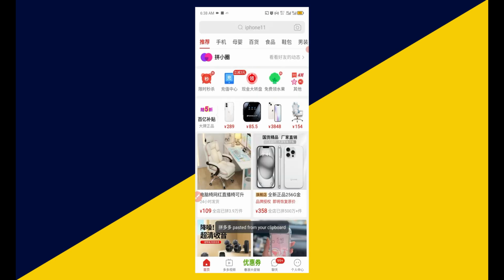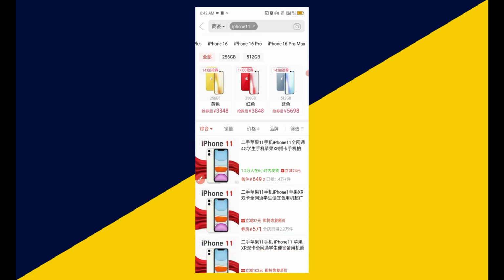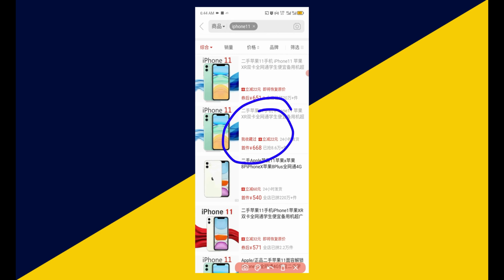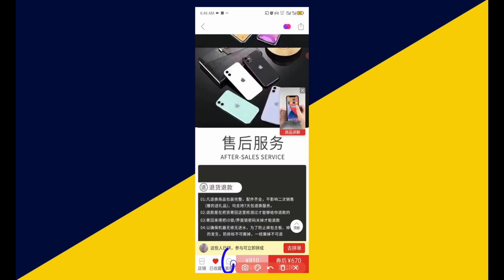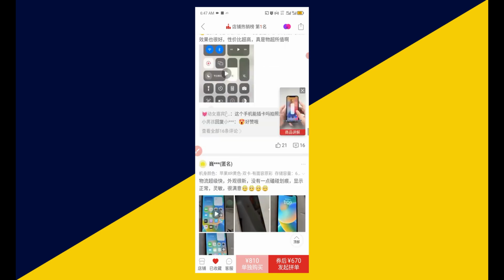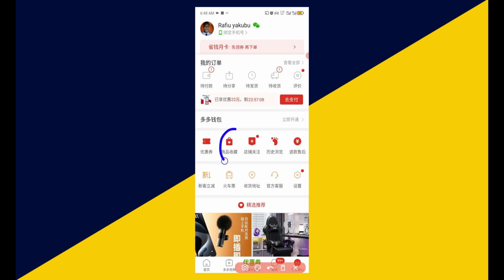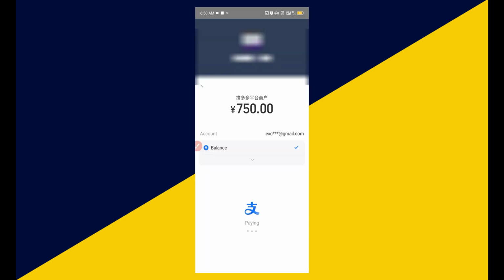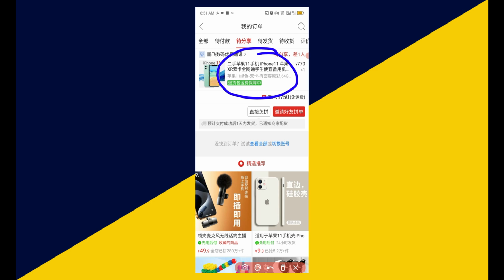How to Order a Phone Easily on Pinduoduo – Step-by-Step Guide!